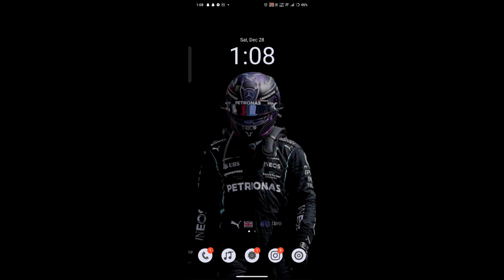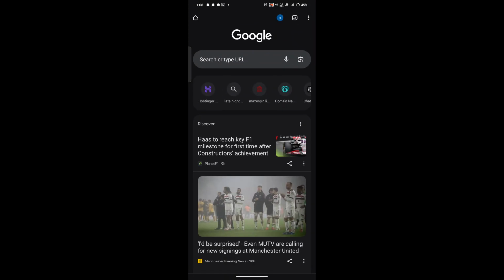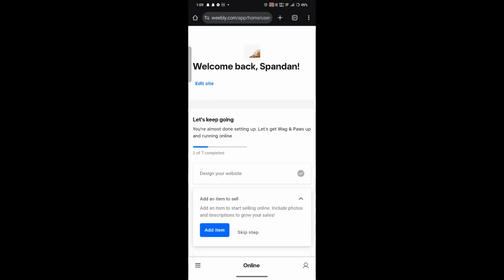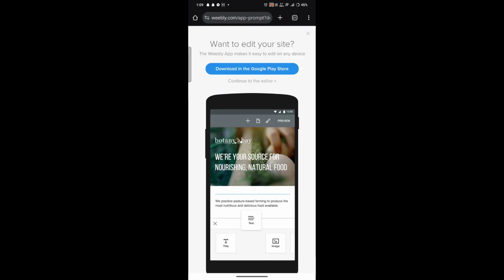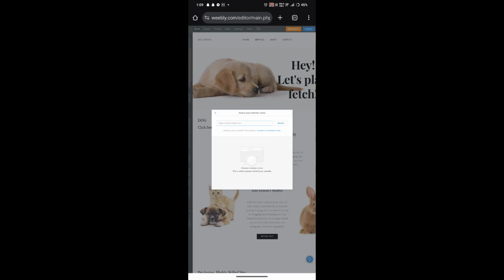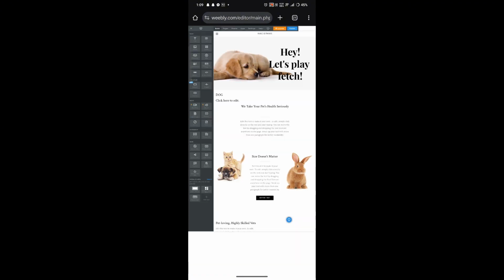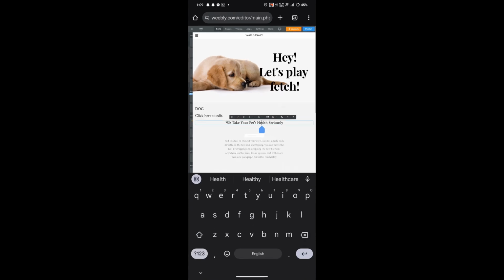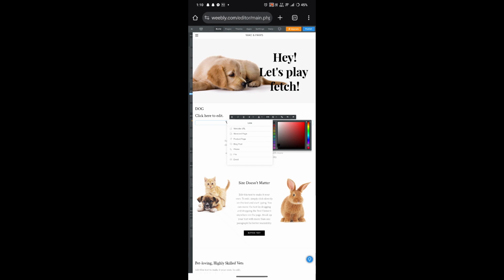How to Customize Text in Weebly Website 2025?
Want to make your website text stand out? In this tutorial, learn how to customize text in Weebly to create a professional and engaging website. From font styles to colors, we cover everything you need to know! 🎨

Don’t miss out on expert tips for building and managing your website. 🛎️

👉 Watch now and give your website a unique touch!